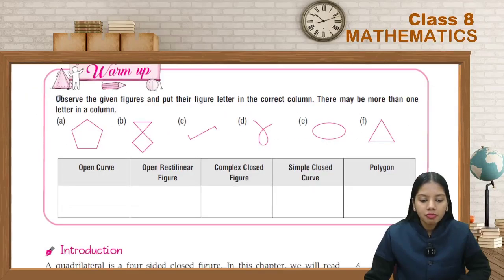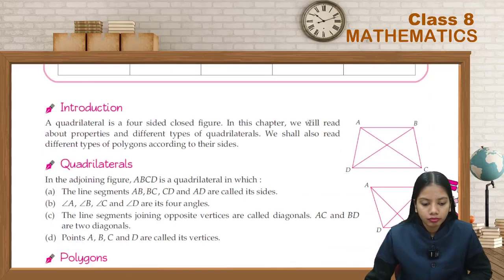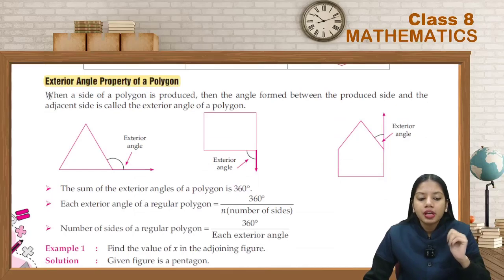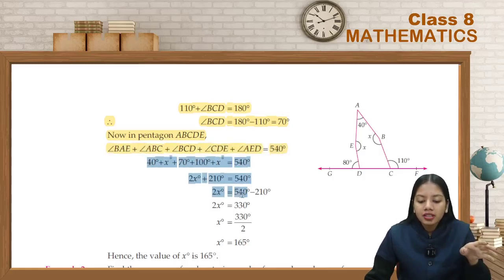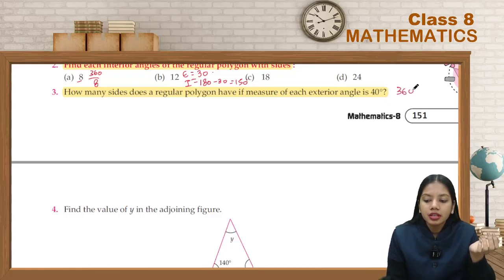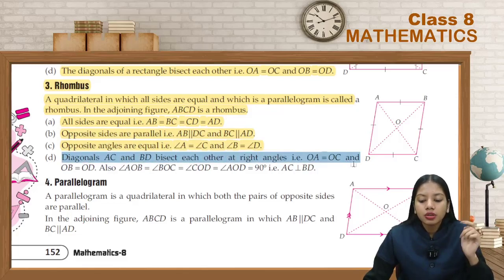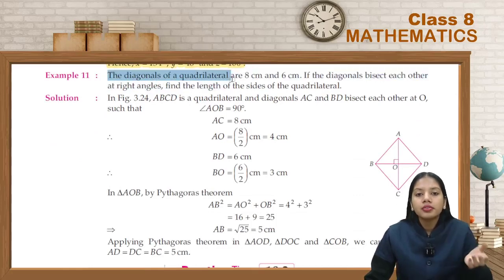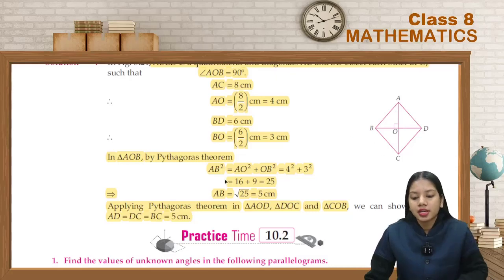Math 8 ch 10